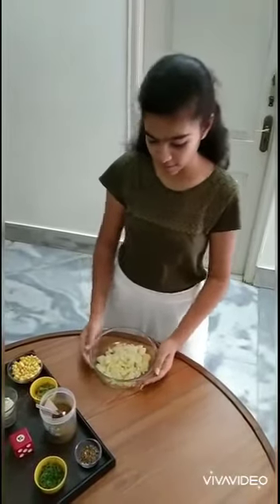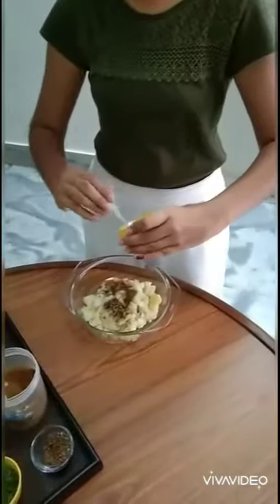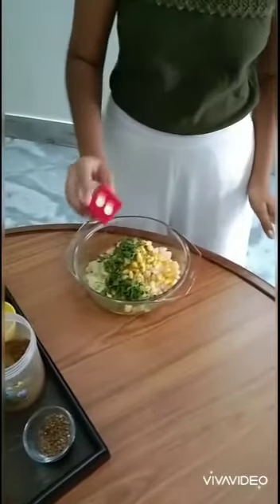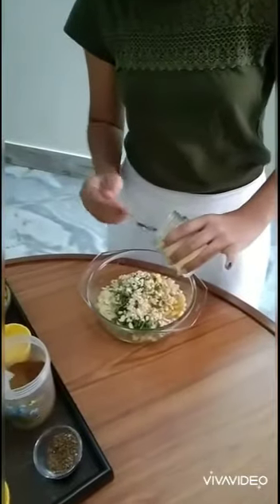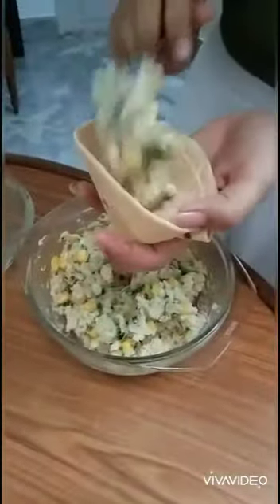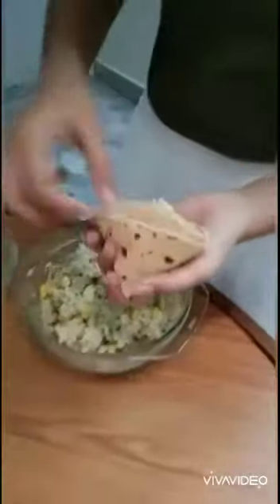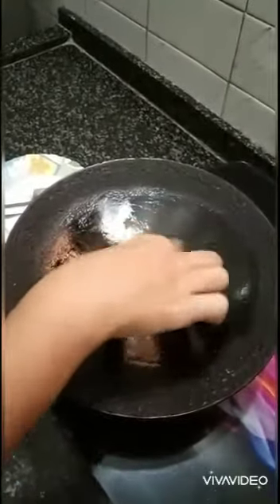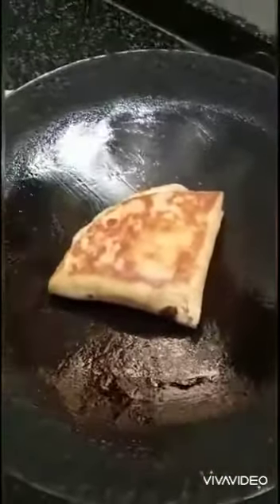Mexican Taccos from leftover roties| BVLC-127 |Tw. Sanchita Jain (#09 )